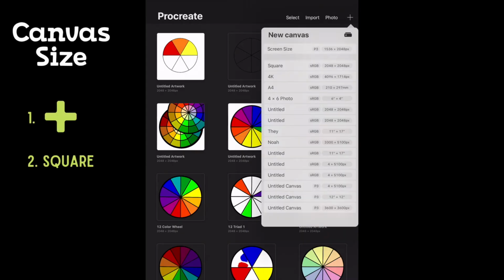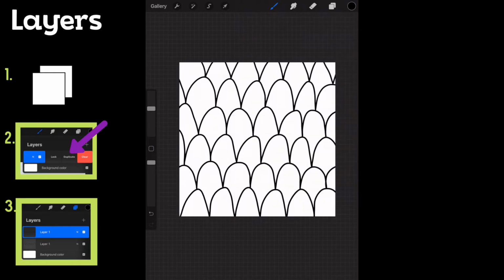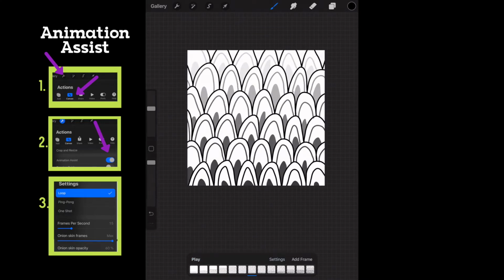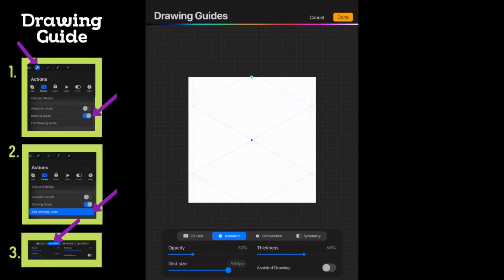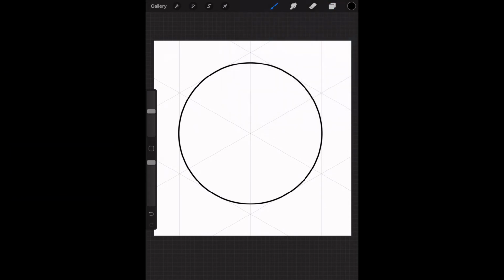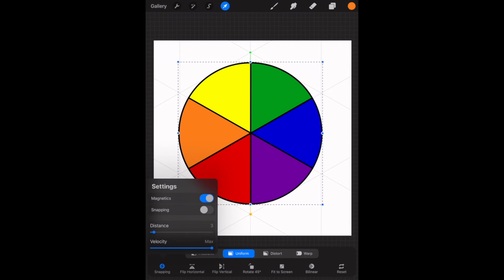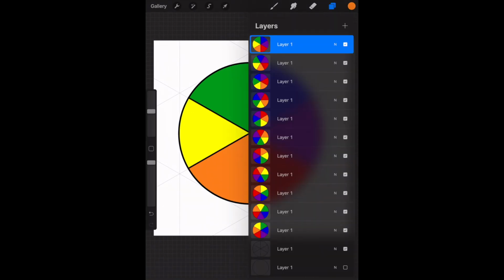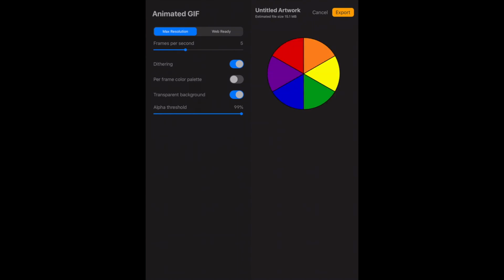Create a Gif